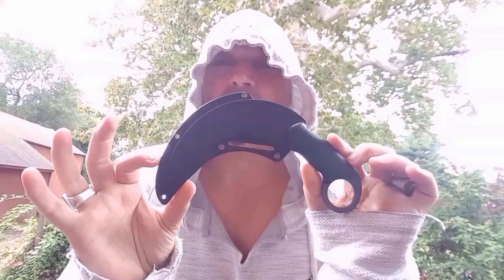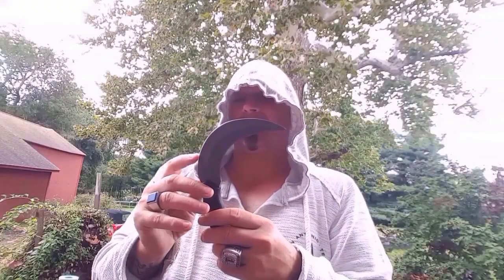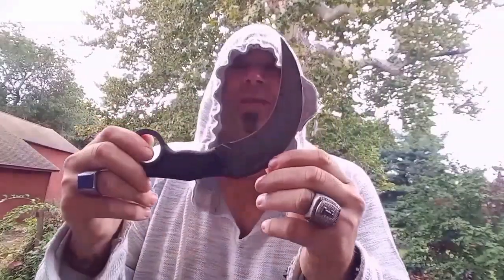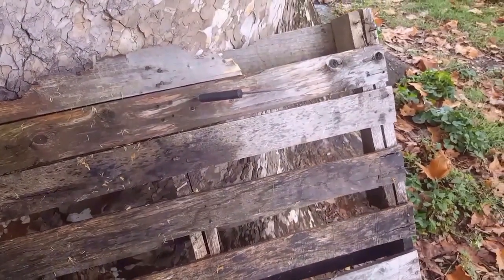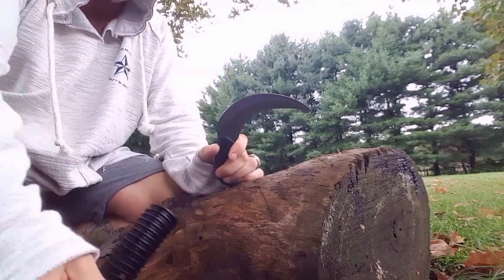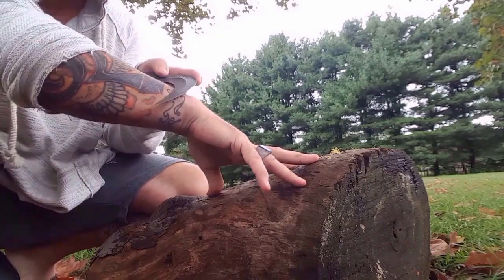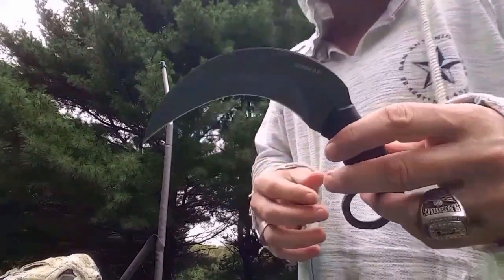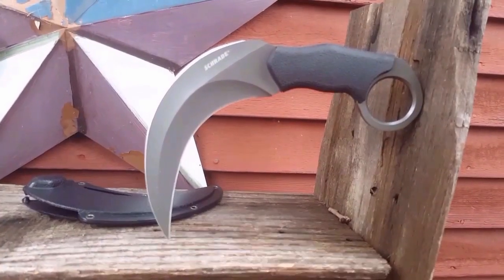Schrade Shasta McNasty Karambit knife review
Giving my 2 cents on the Schrade Shasta McNasty karambit. You will have to forgive some of the video difficulties.